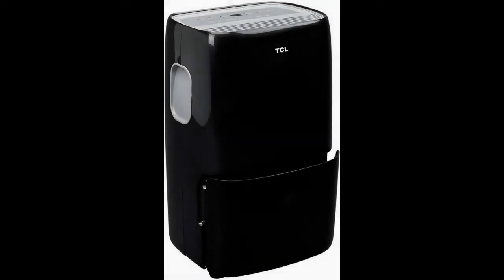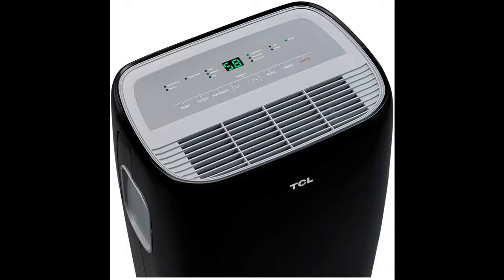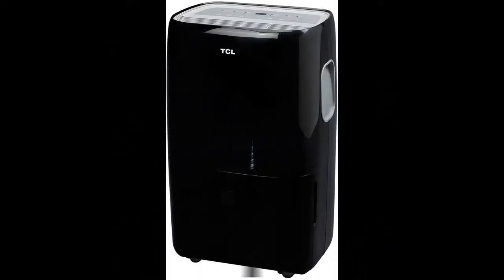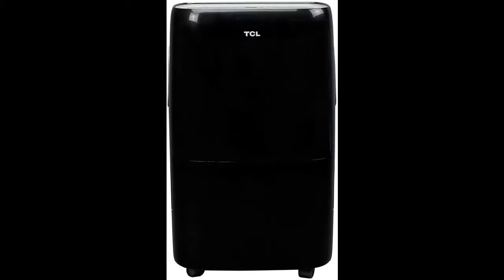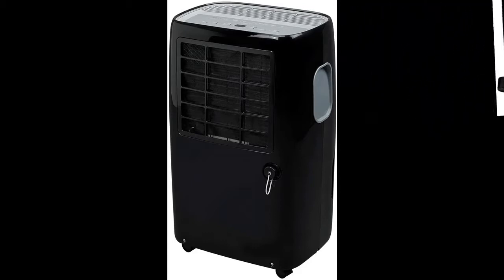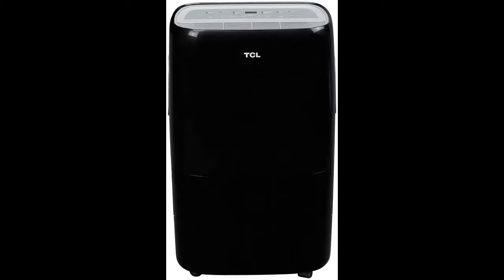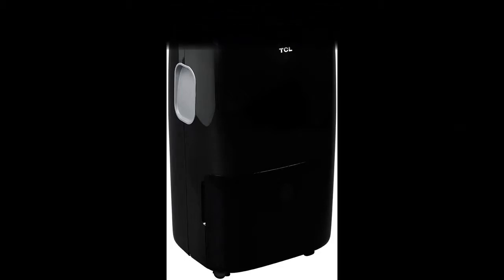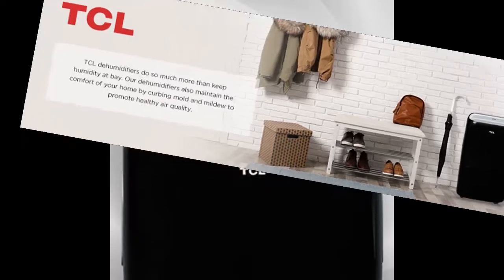TCL 50 Pint (4,500 sq. ft.) Portable Dehumidifier w/Pump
Summary overview before read real customer reviews TCL 50 Pint (4,500 sq. ft.) Portable Dehumidifier w/Pump for Extra Large Rooms and Basements, Black on Amazon.

TCL 50 Pint (4,500 sq. ft.) Portable Dehumidifier w/Pump for Extra Large Rooms and Basements, Black